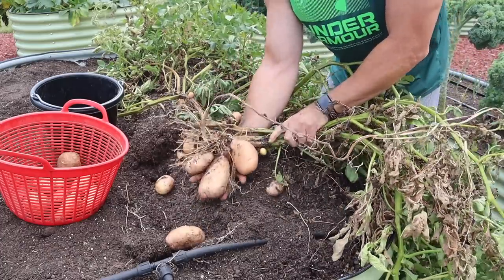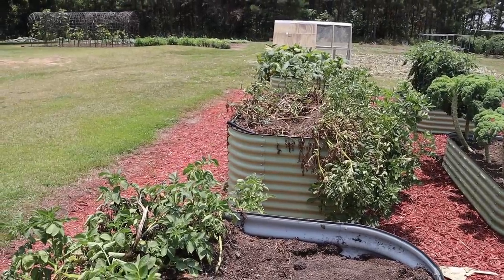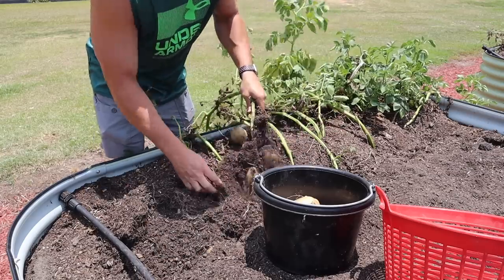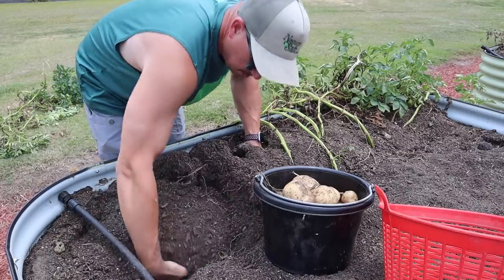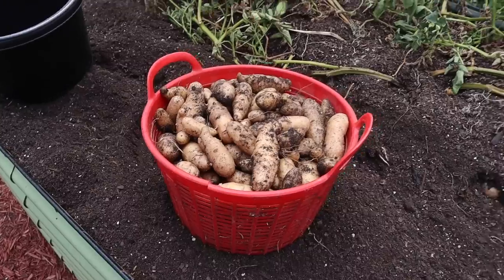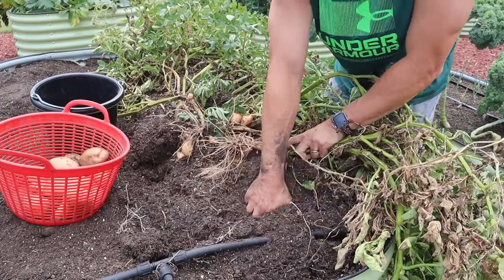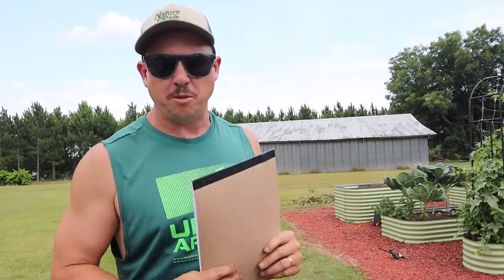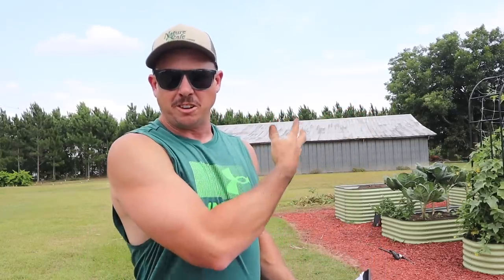This Will Change the Way We Grow Potatoes!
It's finally time to harvest the remainder of our potatoes that we've been growing in our raised bed garden since February. Join us as we harvest our Elba, Rose Apple Finn Fingerling, and Sarpo Mira potatoes in the raised bed garden and determine our return on investment after planting only one pound of seed potatoes for each.

We'll also recap our 2023 spring potato growing season and tell you why we think our raised bed potatoes did so much better than our in-ground potatoes. Is it due to more fertilizer, softer soil, or something just as simple as watering them more?

0:00 Intro
0:52 Recapping Our Previous Potato Harvests
2:05 Digging Elba Potatoes in Raised Beds
4:18 Digging Fingerling Potatoes in Raised Beds
5:45 Digging Sarpo Mira Potatoes in Raised Beds
7:47 Weighing our Raised Bed Potato Harvest
7:49 What Was Our Return on Investment?
8:41 More About Elba Potatoes
9:36 More About Sarpo Mira Potatoes
10:30 More About Rose Apple Finn Fingerling Potatoes
11:11 2023 Potato Season Recap
11:58 Why Were the Raised Bed Potatoes So Productive?